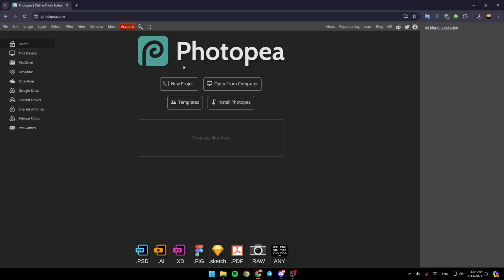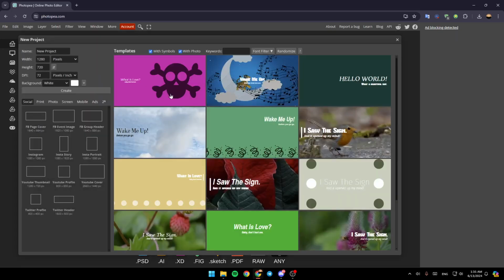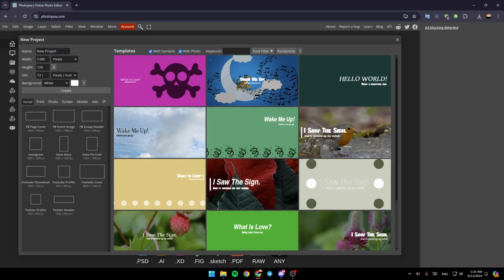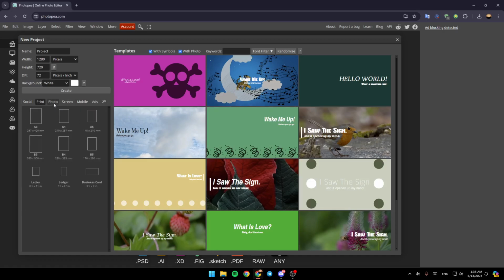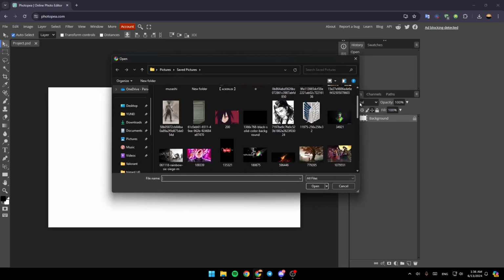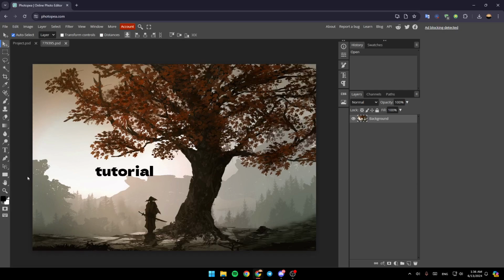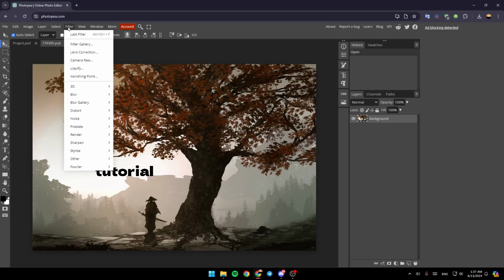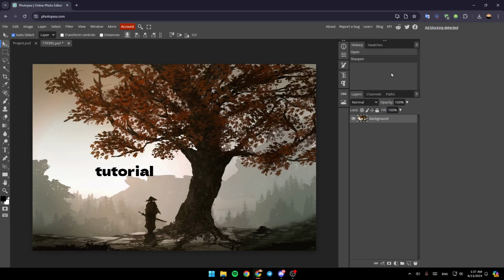How To Sharpen Image In Photopea Tutorial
Today we talk about sharpen image in photopea,how to sharpen image in photopea tutorial,photopea tutorial,how to sharpen image in photopea,photopea tutorials